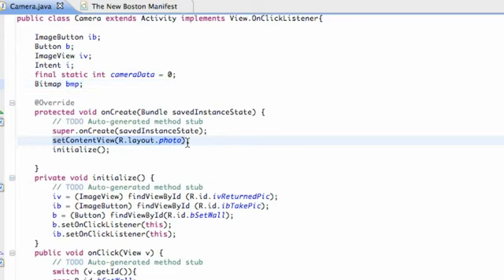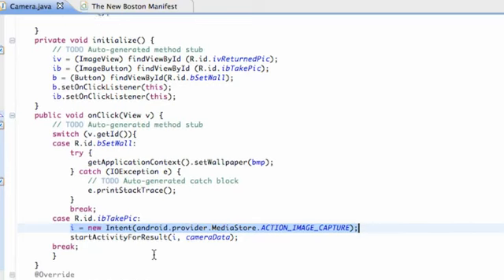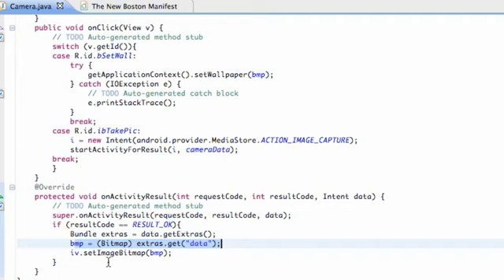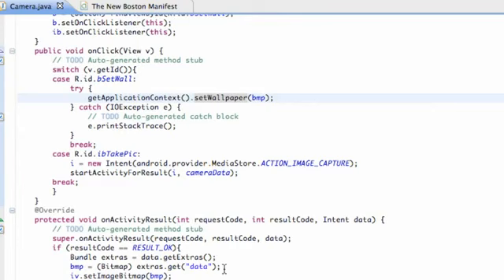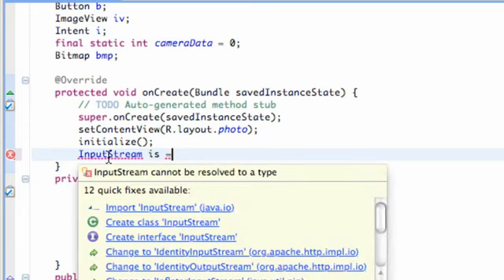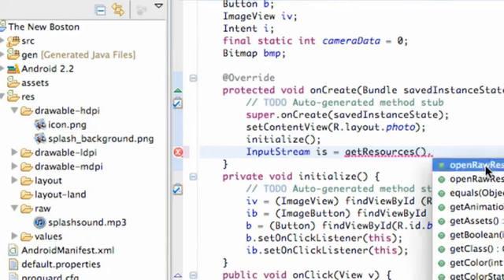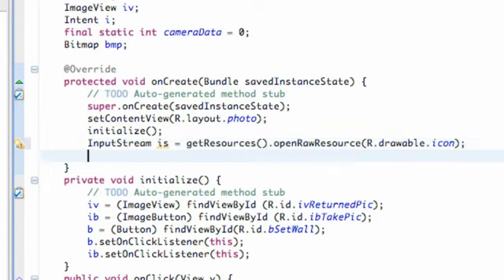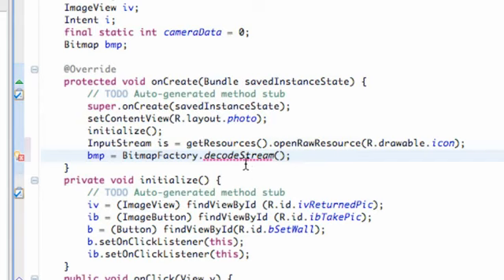Android Application Development Tutorial | 42 Using Bitmap Factory and InputStream to set Bitmap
Android Application Development Tutorial | 42 Using Bitmap Factory and InputStream to set Bitmap Source Code with Demo..!

Android Apps Development Tutorial for Beginners 2015 | The Complete Tutorial to Learn Android Must Watch Android Project Tutorial With Source Code.